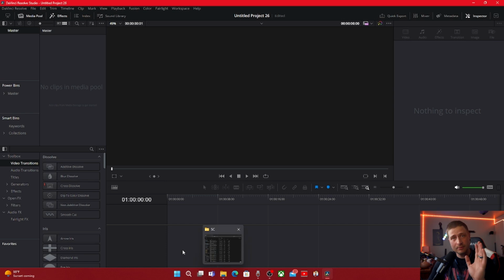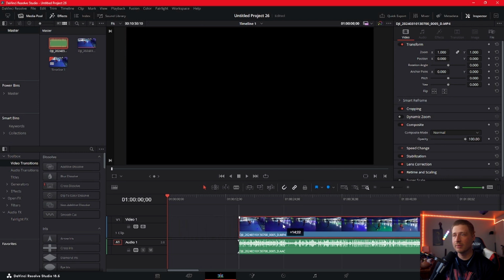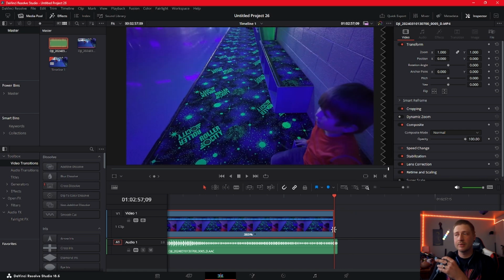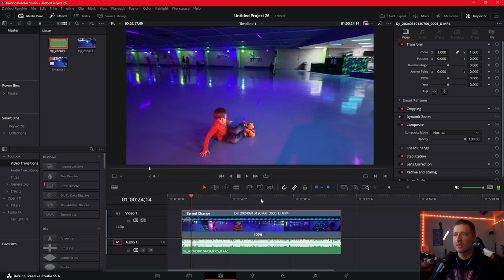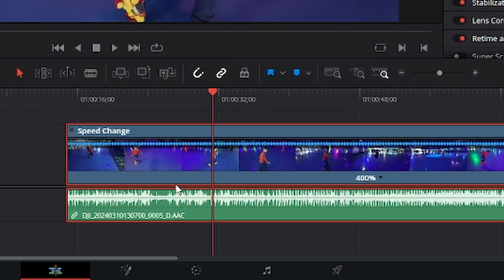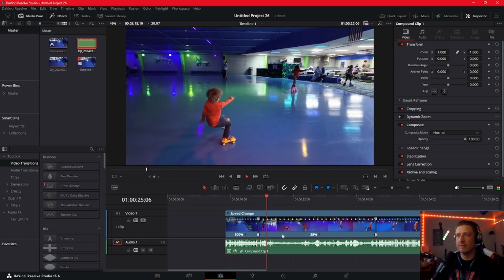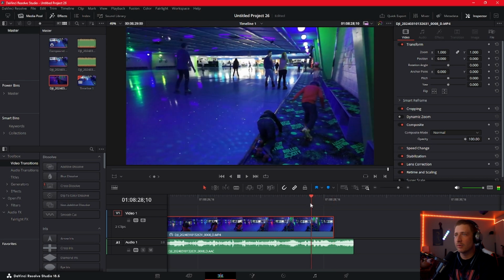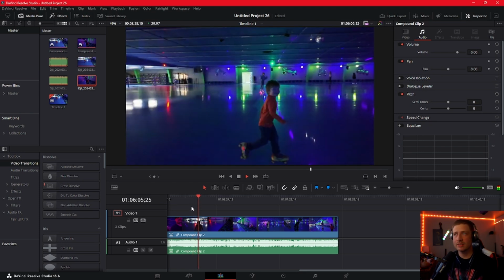DJI Pocket 3 Slow Motion Audio Sync Davinci Resolve Tutorial